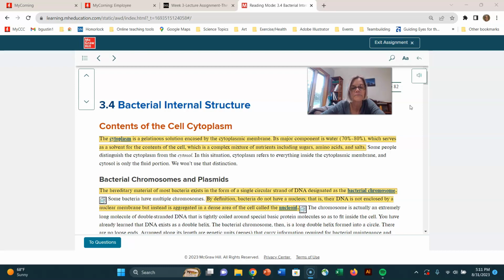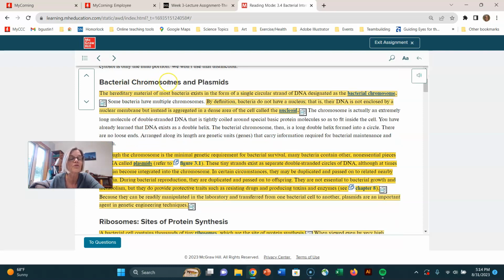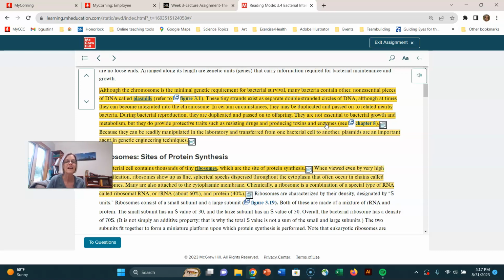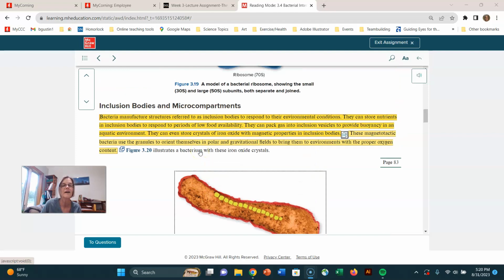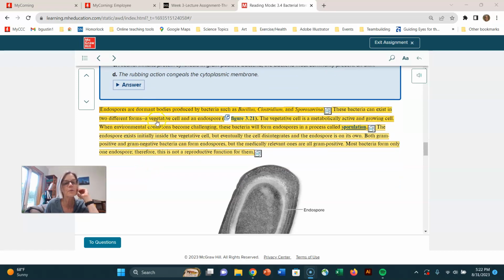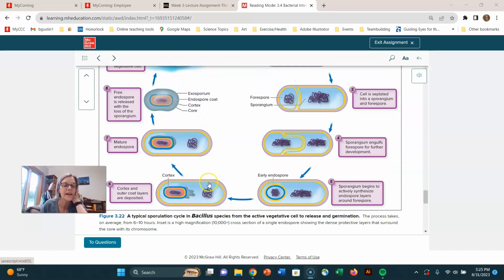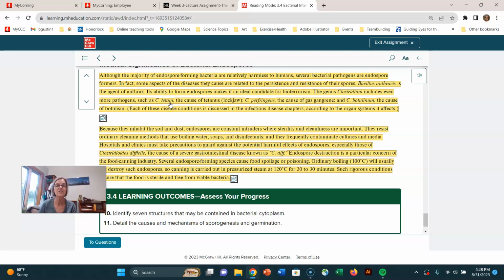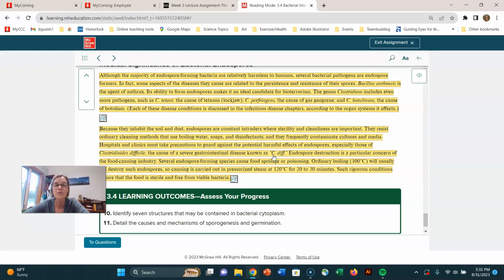BIOL 2010 lecture 3.4 202410